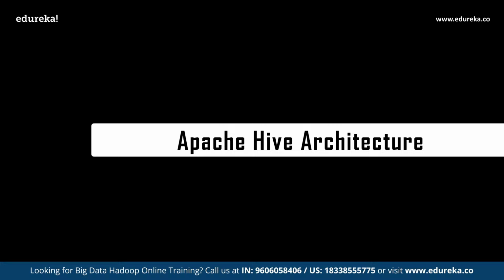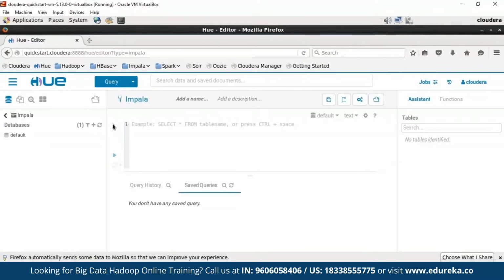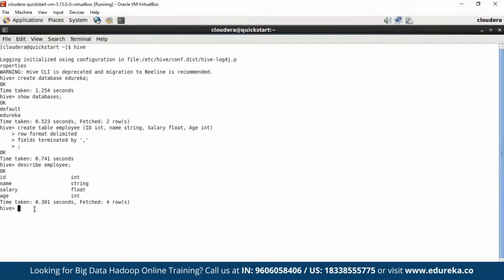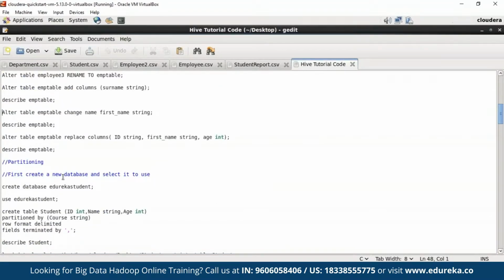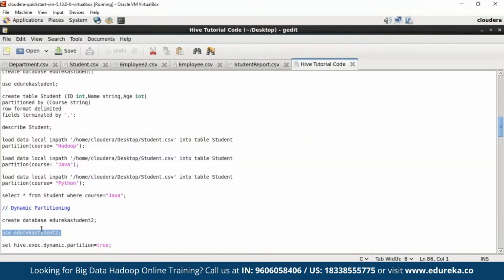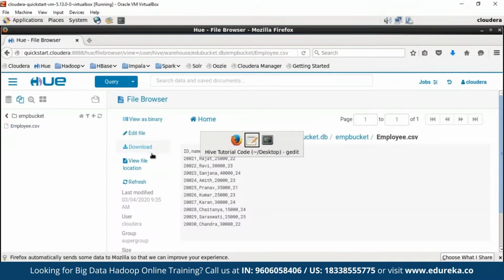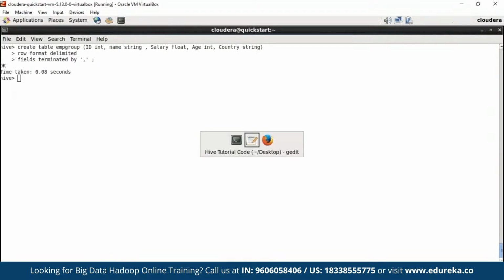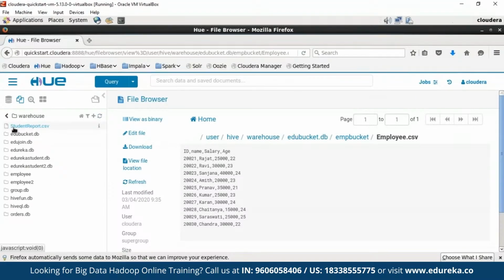Apache Hive Tutorial For Beginners | Big Data Training | Edureka | Big Data Rewind - 4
This Edureka video on "Hive Tutorial" will provide you with detailed knowledge about Hive and the functionalities it can perform.
00:00 Introduction
00:46 Agenda
01:04 Why we needed Hive
02:22 What is Apache Hive
02:52 Apache Hive Application
04:48 Apache Hive Features
06:06 Apache hive Architecture
09:30 Apache Hive Component
10:36 Apache Hive Installation
13:28 Data Types
13:56 Data Models
15:30 Operators
01:00:35 Limitations

About the Course:

Edureka's Big Data Hadoop Training Course is curated by Hadoop industry experts, and it covers in-depth knowledge on Big Data and Hadoop Ecosystem tools such as HDFS, YARN, MapReduce, Hive, Pig, HBase, Spark, Oozie, Flume and Sqoop. Throughout this online instructor-led Hadoop Training, you will be working on real-life industry use cases in Retail, Social Media, Aviation, Tourism and Finance domain using Edureka's Cloud Lab.

Big Data Hadoop Certification Training will help you to become a Big Data expert. It will hone your skills by offering you comprehensive knowledge on Hadoop framework, and the required hands-on experience for solving real-time industry-based Big Data projects. During Big Data & Hadoop course you will be trained by our expert instructors to:
Master the concepts of HDFS (Hadoop Distributed File System), YARN (Yet Another Resource Negotiator), & understand how to work with Hadoop storage & resource management.
Understand MapReduce Framework
Implement complex business solution using MapReduce
Learn data ingestion techniques using Sqoop and Flume
Perform ETL operations & data analytics using Pig and Hive
Implementing Partitioning, Bucketing and Indexing in Hive
Understand HBase, i.e a NoSQL Database in Hadoop, HBase Architecture & Mechanisms
Integrate HBase with Hive
Schedule jobs using Oozie
Implement best practices for Hadoop development
Understand Apache Spark and its Ecosystem
Learn how to work with RDD in Apache Spark
Work on real-world Big Data Analytics Project
Work on a real-time Hadoop cluster